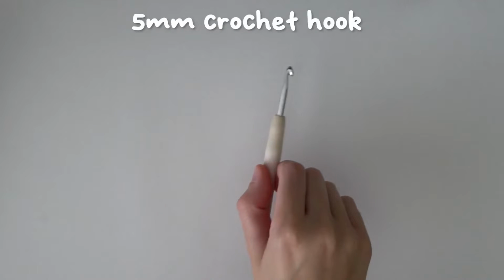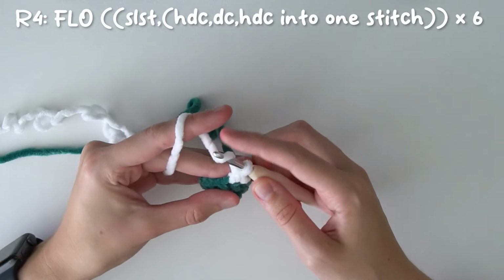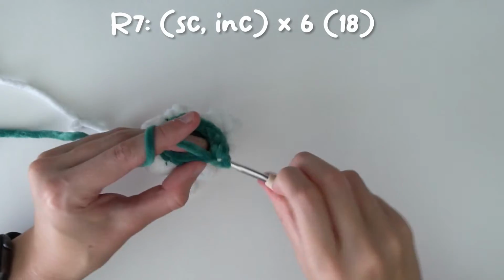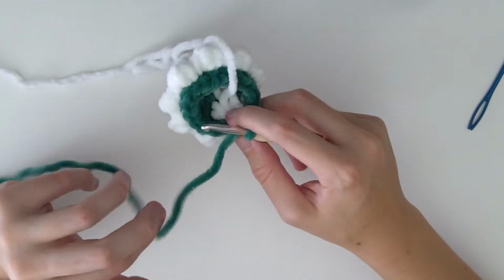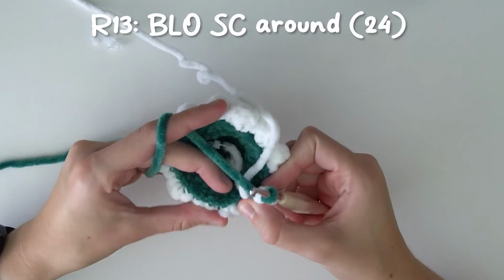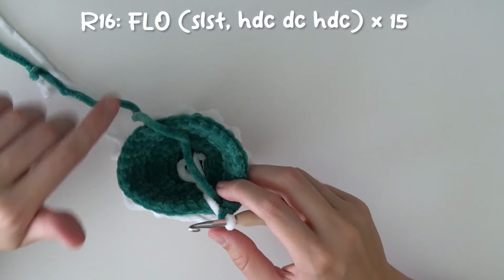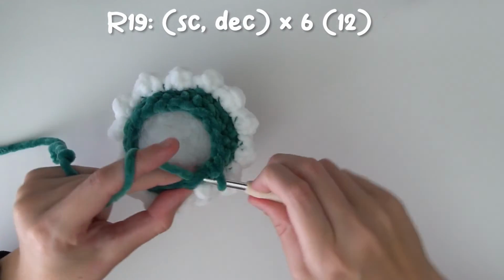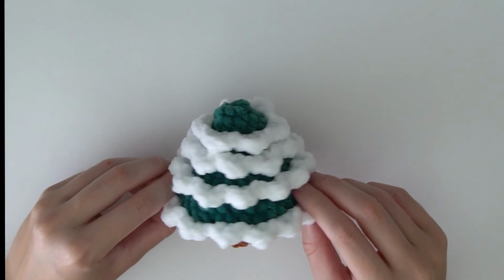Crochet Christmas Tree Tutorial - Free How To Christmas Crochet Pattern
☆ Crochet Xmas Tree Tutorial! ☆

Hi everyone! Here's another one of my Christmas tutorials for you guys - a simple no sew Christmas tree! I've been sick recently but should be getting back into making plenty of videos the next few weeks.